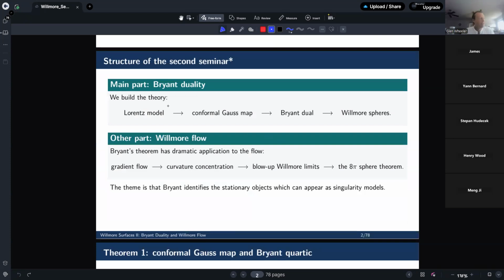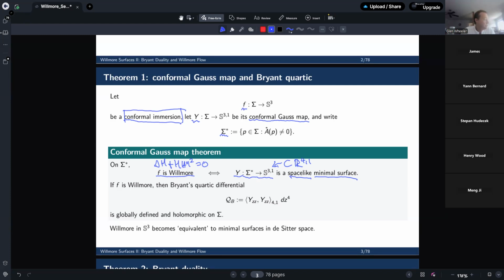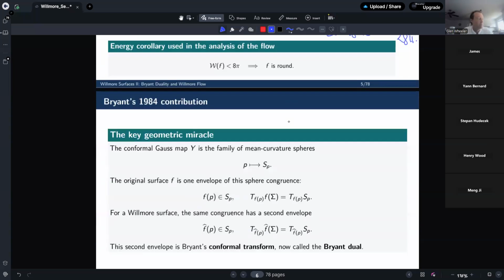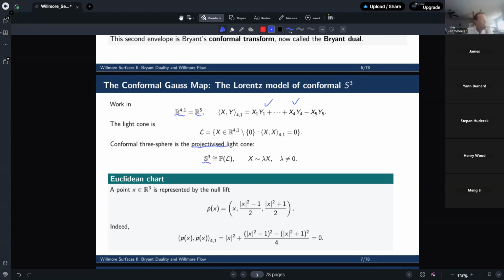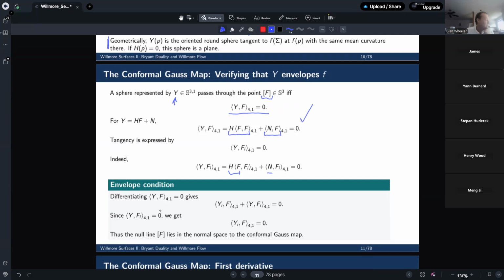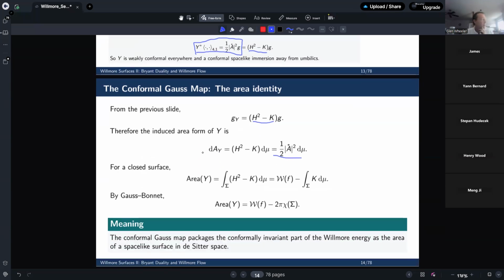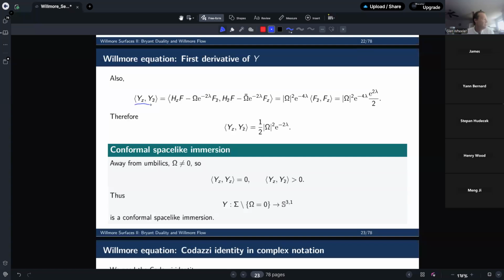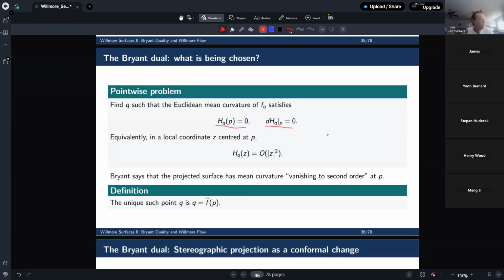Bryant's Duality Theorem for Willmore immersions I (Glen Wheeler)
In this video Glen continues by describing some contributions due to Bryant: the conformal Gauss map and Bryant dual.